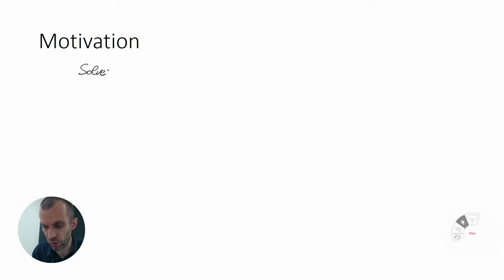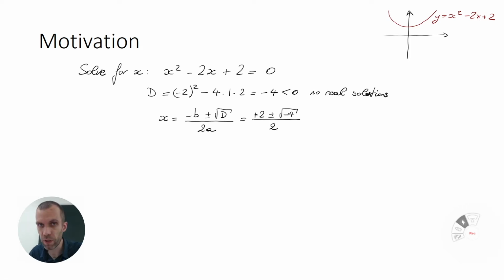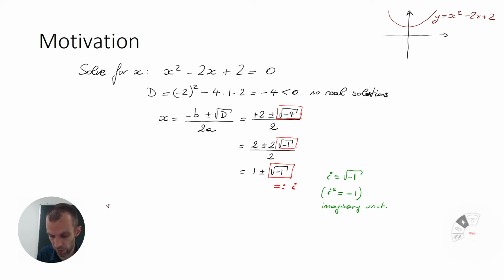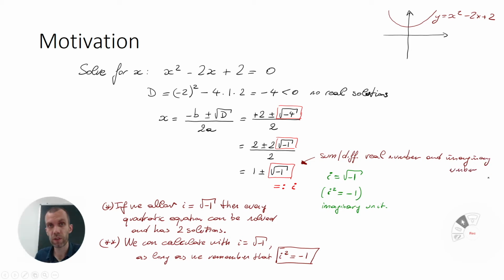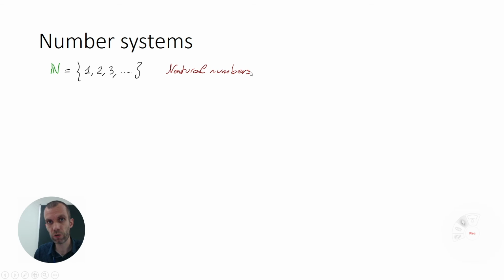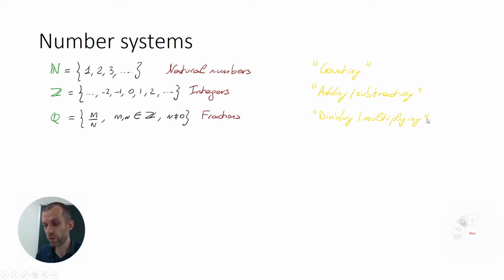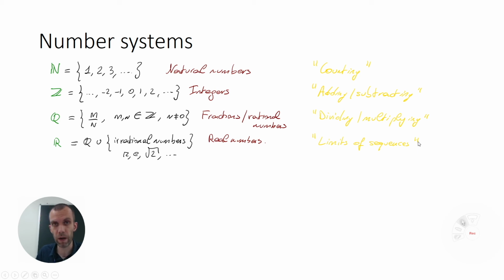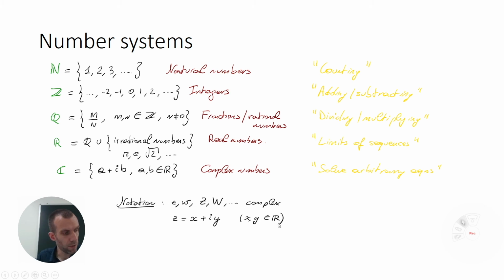Math 1 - Complex Numbers 1.1: Definitions